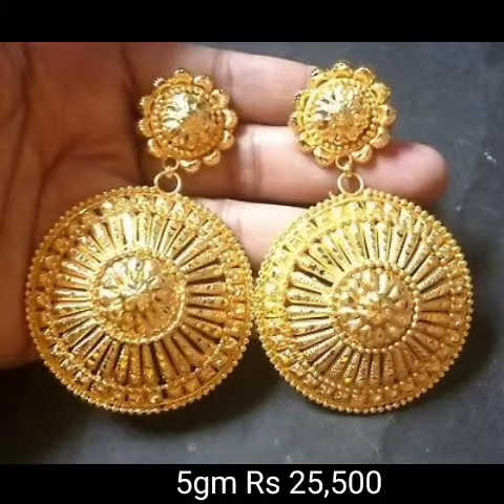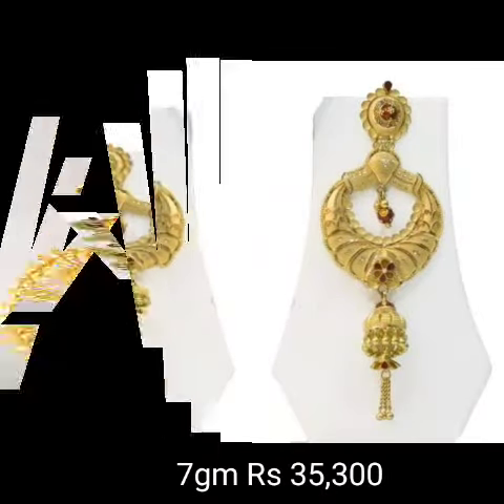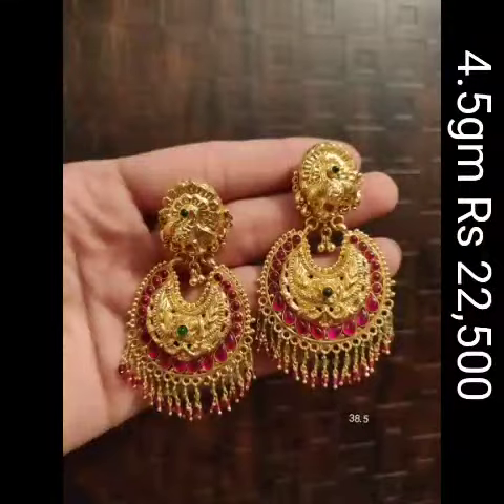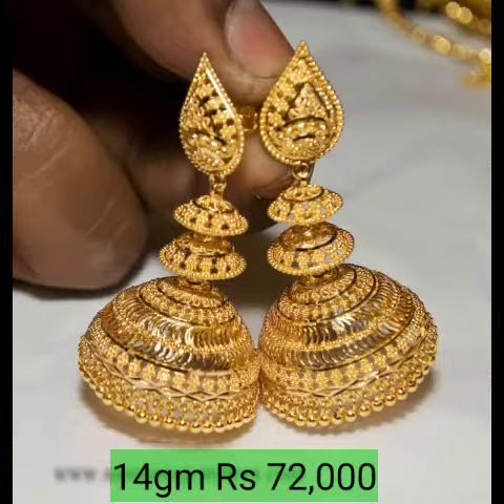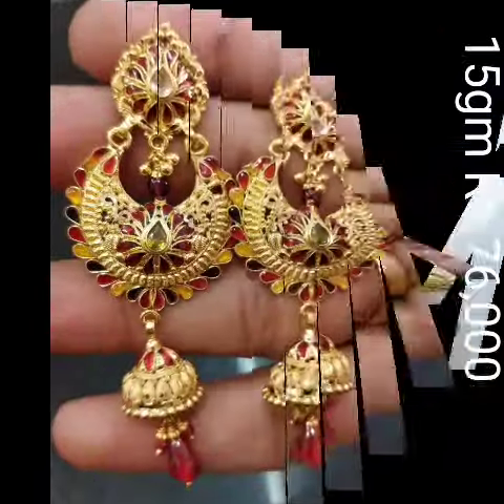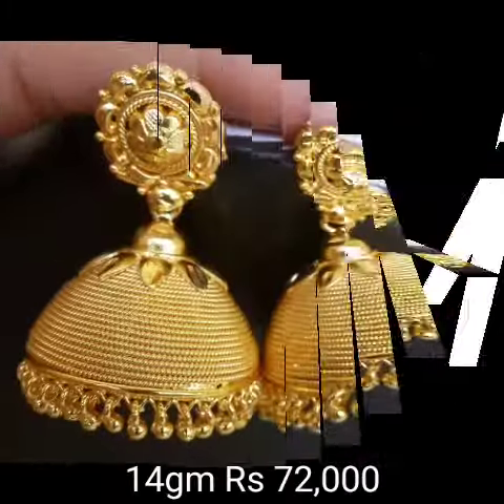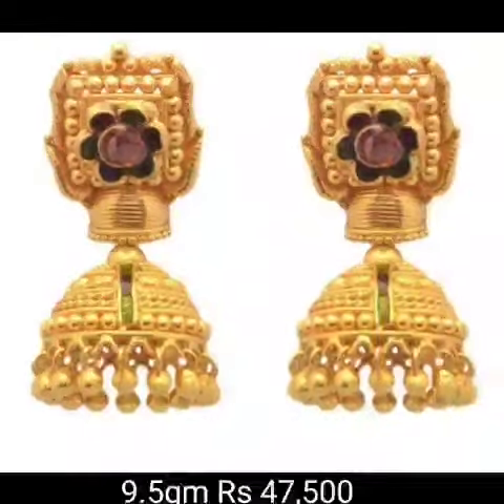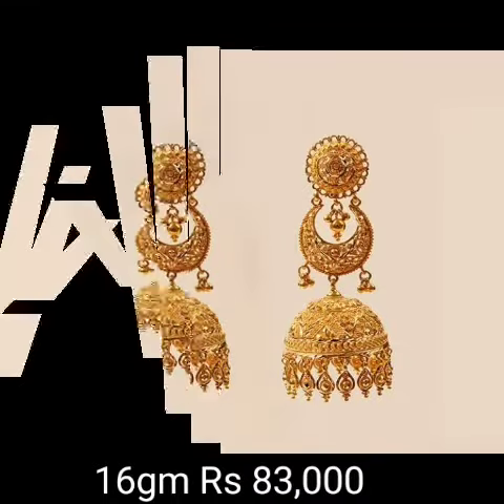Gold JHUMKA |PINJADA |earrings Designs with weight under 7 gram to 20 gram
Latest light weight gold Earrings designs with WEIGHT and PRICE